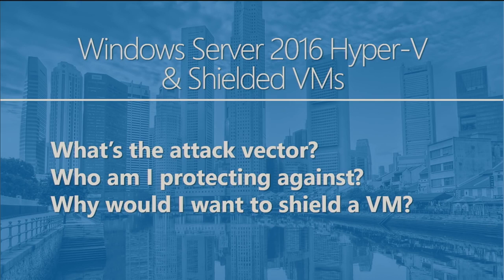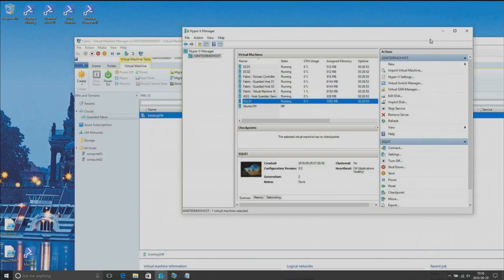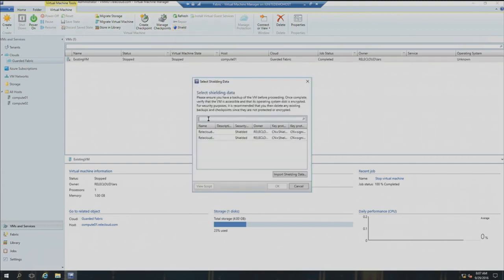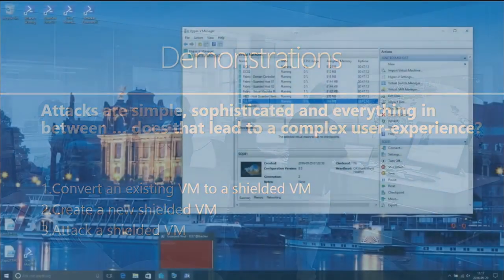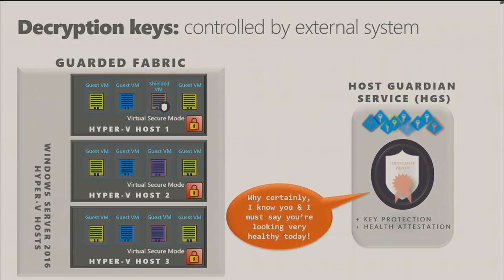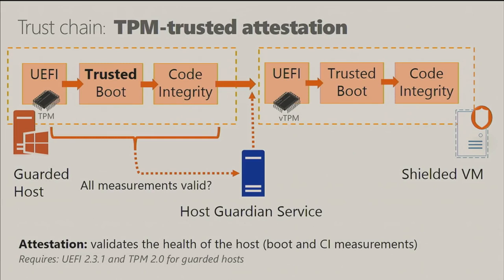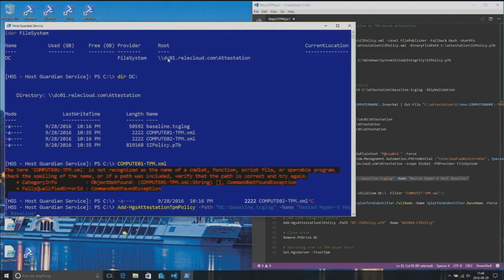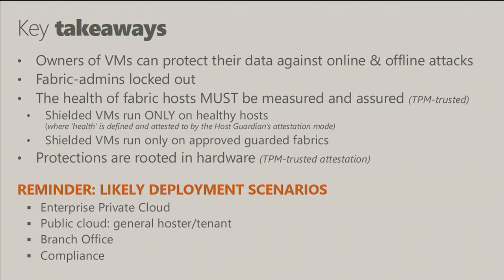Microsoft Ignite 2016 - Dive into Shielded VMs with Windows Server 2016 Hyper V